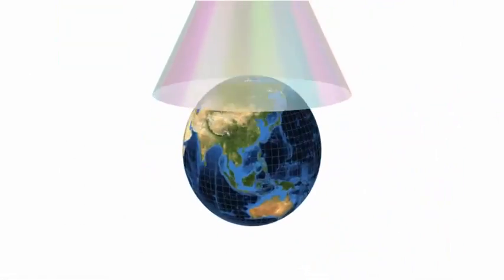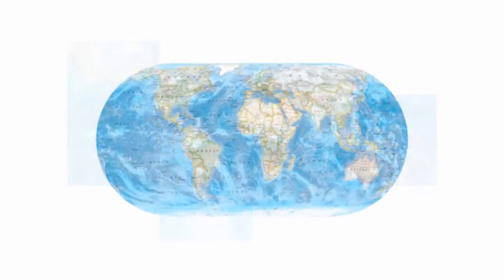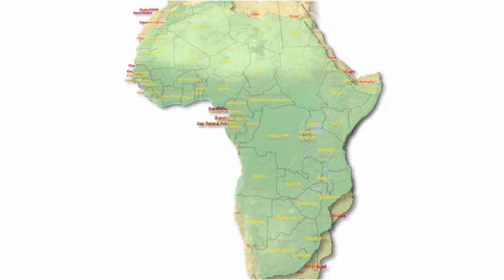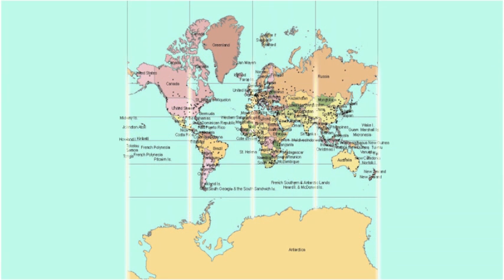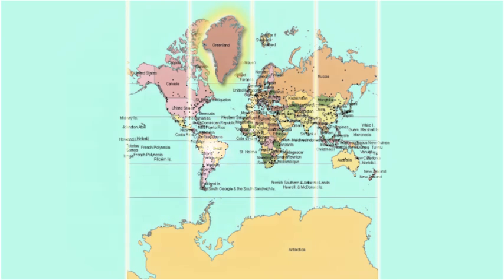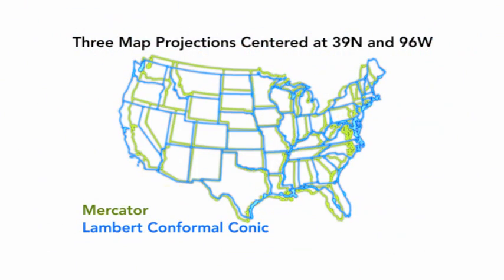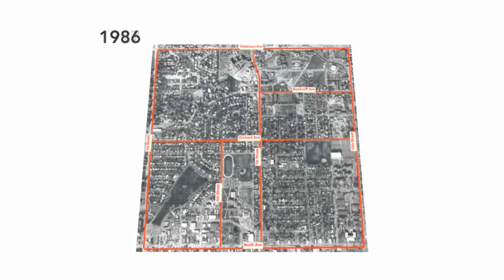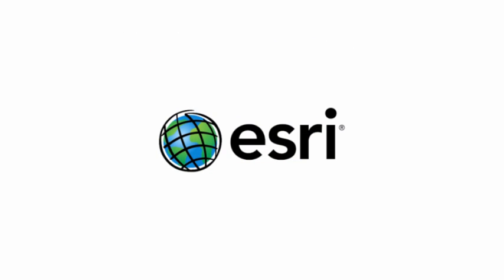Map Projections and GIS in One Minute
What are map projections in relationship to GIS, and why are they important? Find out in this one minute video.